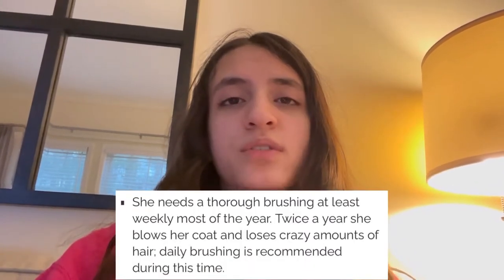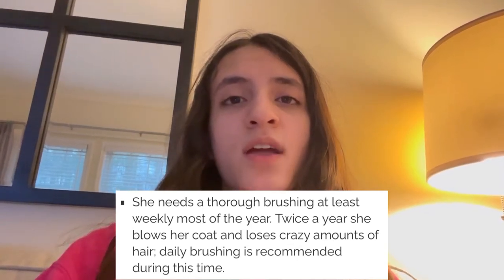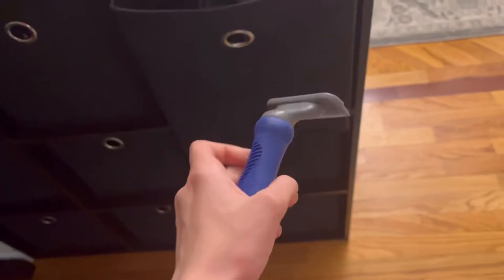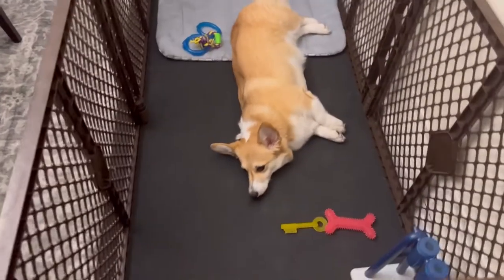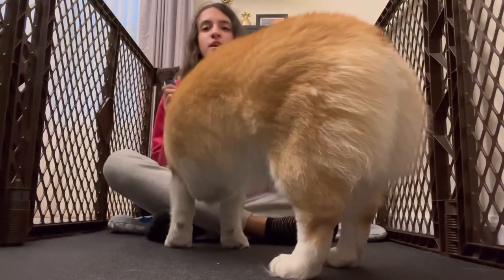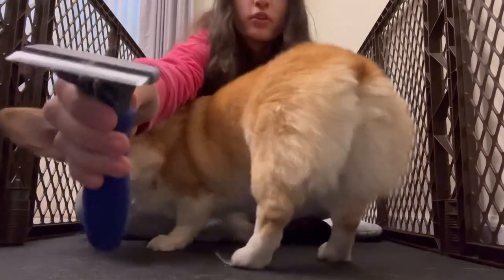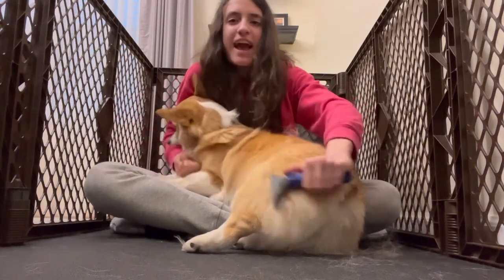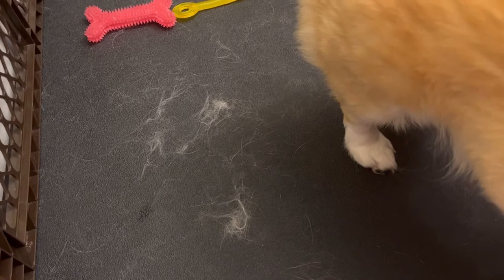Trying to Groom my Aggressive Corgi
Hey guys! In this week’s video I tried to groom my corgi. Let’s just say that she became super healthy after this video. How often do you guys groom your dogs?